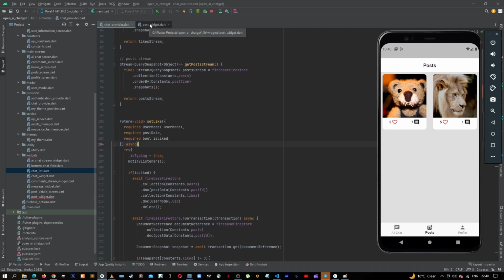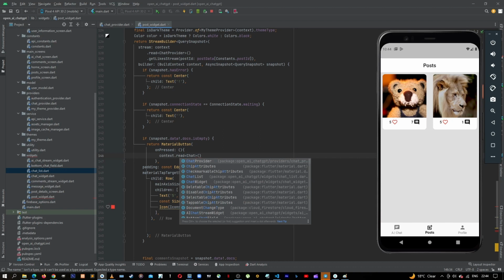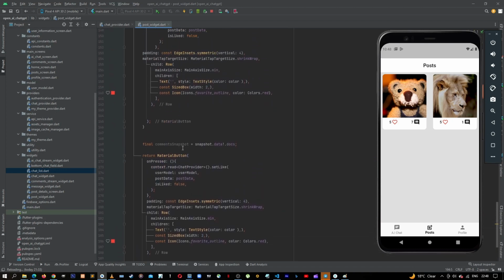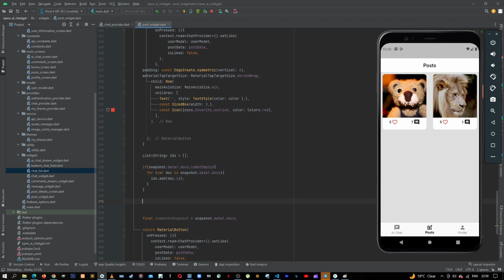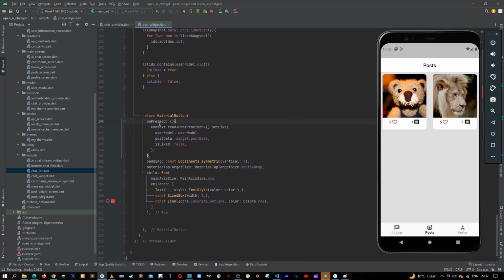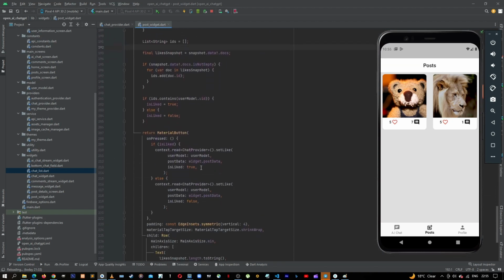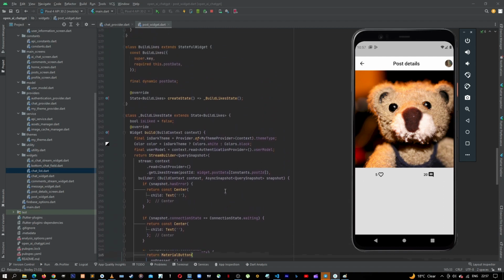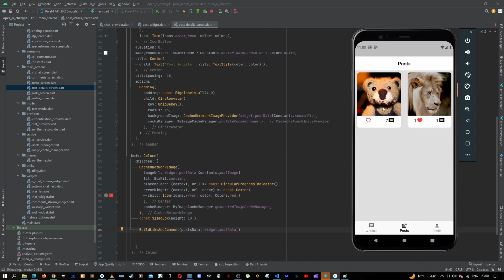66 Flutter, Firebase and ChatGPT: Dall-E Image Sharing App - completing Like feature